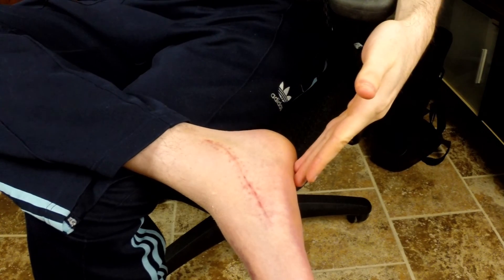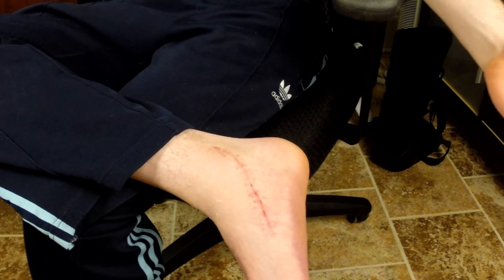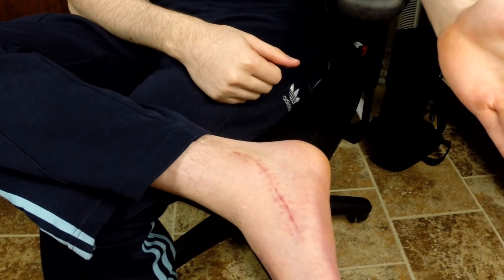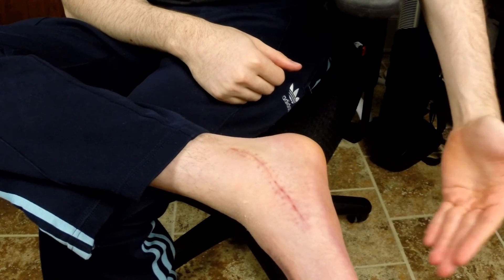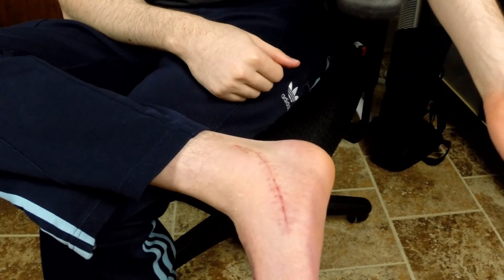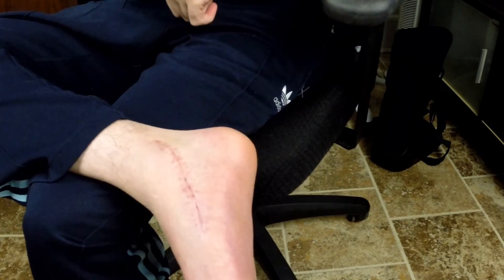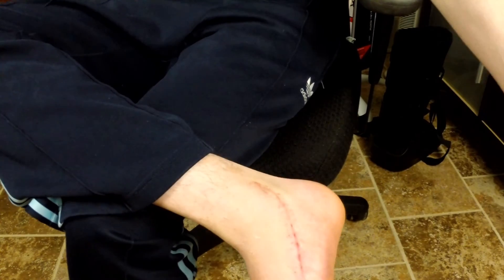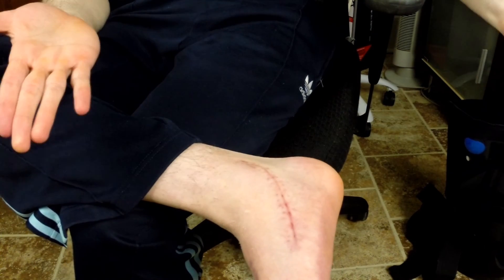Flat Foot Surgery Recovery: Weeks 7-9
It has been quite a while since my last video update.  I am now moving my foot around a lot more than a few weeks ago after I had flat foot surgery.

The flat foot surgery I had left a lot of scarring on my foot that I now need to massage.  Your body lays down scar tissue to heal itself, but it does not align the scar tissue properly.  This is why scar tissue massage is important.  If you do not massage your scar tissue, your foot can experience more pain and stiffness and you will also have a greater chance of injuring yourself in the future.  Massaging the scar tissue also helps to establish greater sensation in your foot.

The swelling I notice has also gone down more and the shape of my foot is becoming more complete.  Compared to my left foot, which severe pes planus, or flat foot, my right foot has far more of an arch.  I am confident that my recovery from flat foot surgery is going very well so far.